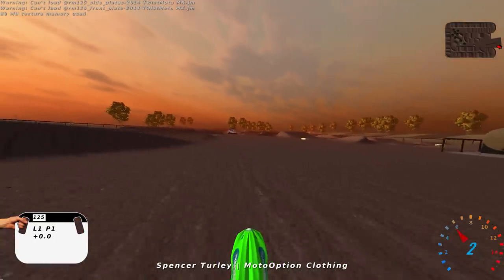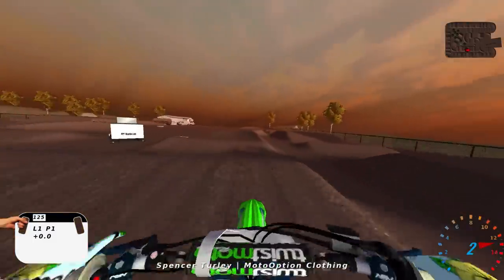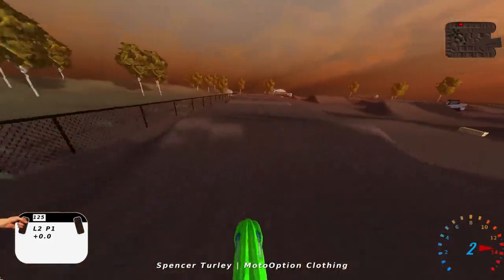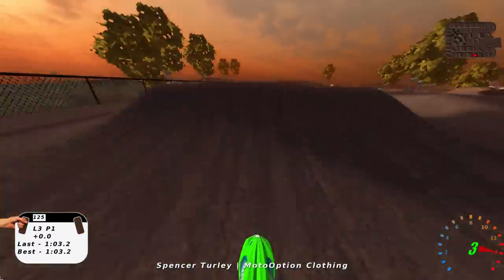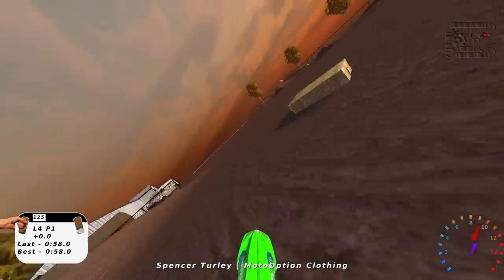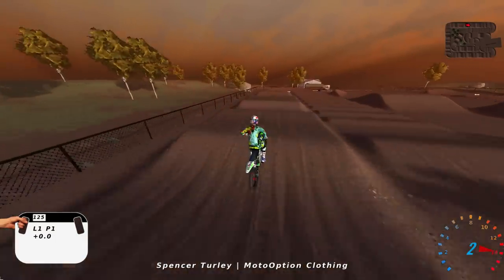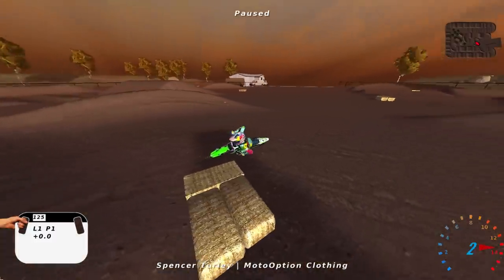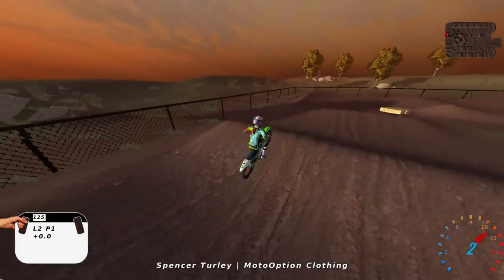MX Simulator - track review - "Way She Goes Sx" - rm125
track rating: 6
track difficulty: medium
top 10 donators will be listed in every future youtube video description and on my twitch livestreams
my MX Simulator server name: spencerturley.flowtechmxs.com:19833 watch this video for the custom tracks on my server